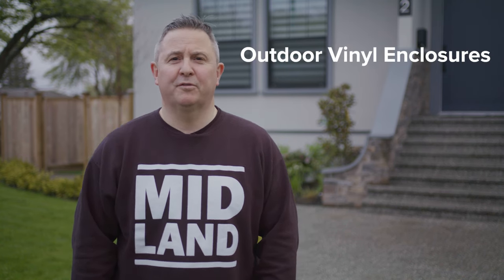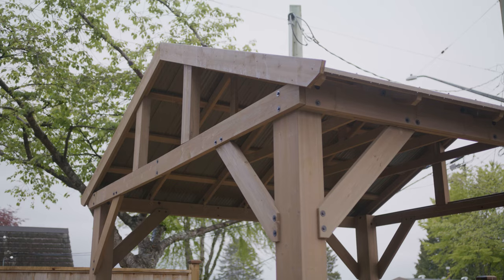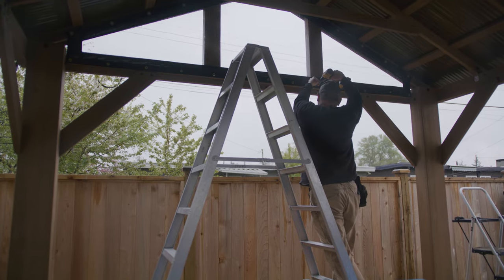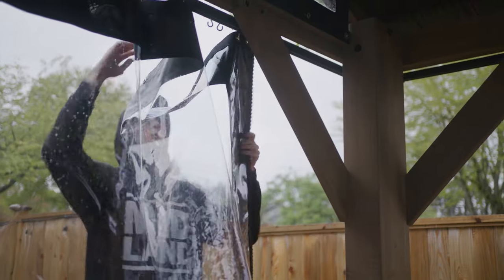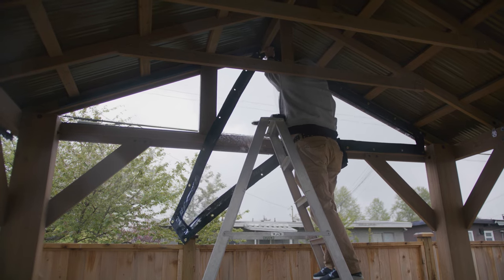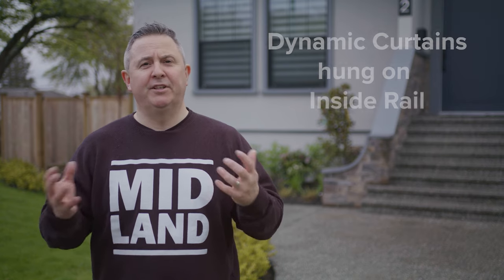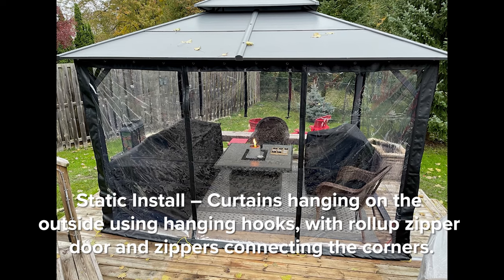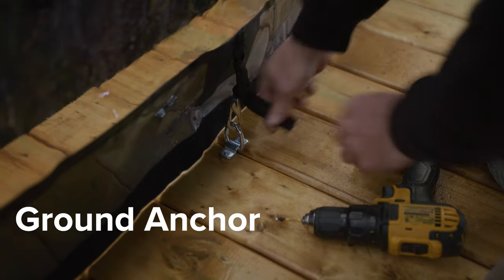Custom Gazebo Curtains in Canada - Midland Industrial Covers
In this video, we'll show you how we installed outdoor vinyl curtains for a 14 x 12 Wood Pavilion (Gazebo) by Yardistry.

We'll be hanging four custom made curtains on the outside of the gazebo, using our own hanging track to hang the curtains. The curtains will be joined together on the corners with zippers. There are also zippers in the middle to open them, so they can be moved left and right. We're adding a velcro chain pocket on the bottom and some ground anchors, to give the curtains extra stability. To finish, we will add two static curtains that are hung on the peak.

Midland Industrial Covers is based in Burnaby, BC, Canada, and we are a custom cover manufacturer that makes outdoor vinyl enclosures for decks, patios, gazebos, and pavilions.

There are lots of different types of gazebos in the marketplace with different shapes and sizes. Regardless of what kind of gazebo you have, there are two different ways to to think about your installation of vinyl curtains or mosquito mesh, and those two different categories are static or dynamic.

Static means when you have the curtains set up you can take them up and down but you can't move them left or right.

Dynamic is where you set the curtains up on some kind of a track system either on the outside of your gazebo or on the inside of your gazebo. Often gazebos come with inside hanging rails and dynamic simply means when the install is finished, you can move your curtains left or right.

If you are interested in getting some vinyl curtains for your patio, gazebo or deck, go to our website and click on the GET A FREE ESTIMATE button. Once you submit that form to us, we'll follow up with you.